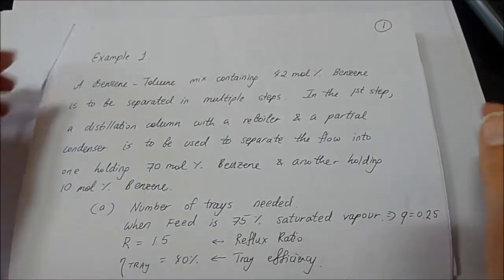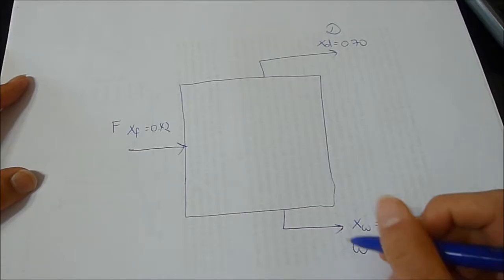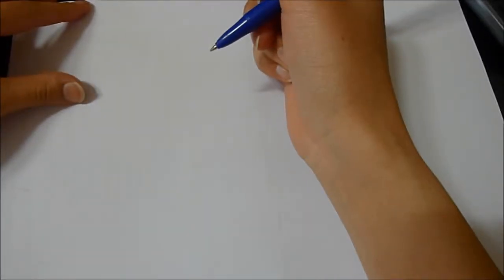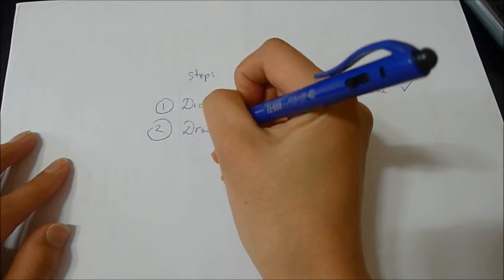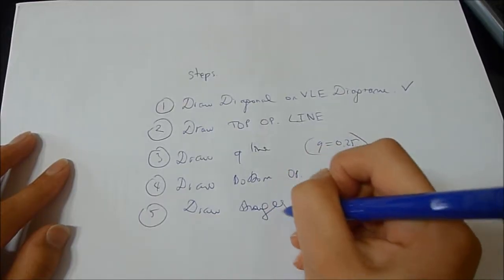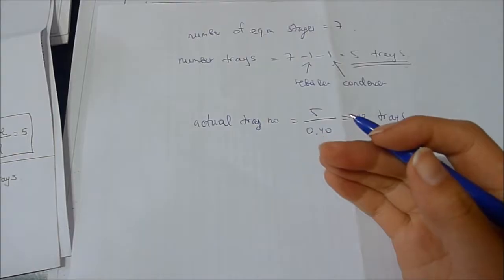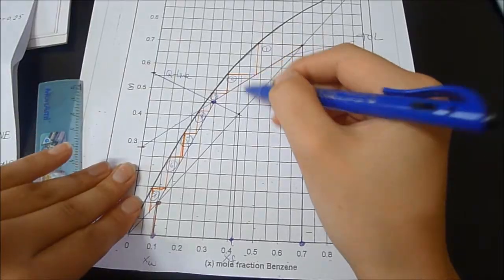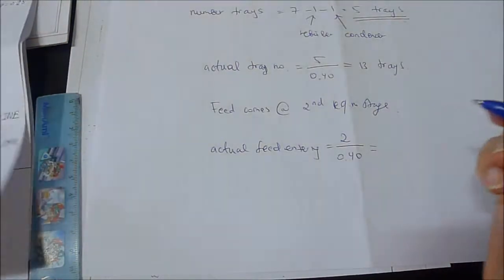Distillation column - McCabe Thiele Benzene-Toluene Problem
A Benzene - Toluene mix containing 42 mol% Benzene is to be separated in multiple steps. In the 1st step, a distillation column with a reboiler and a partial condenser is to be used to separate the flow into one holding 70 mol% Benzene and another holding 10 mol% Benzene. Find number of trays needed. When feed is 75% saturated vapour, that is q=0.25.
Reflux ratio is 1.5 and Tray efficiency is 40%. Also, find minimum Reflux ratio and feed location.
Source:
I think I got this exercise from: "Perry's Chemical Engineers' Handbook" by Don W. Green and Robert H. Perry. I'm not 100% sure, but you can find similar exercises like this there.